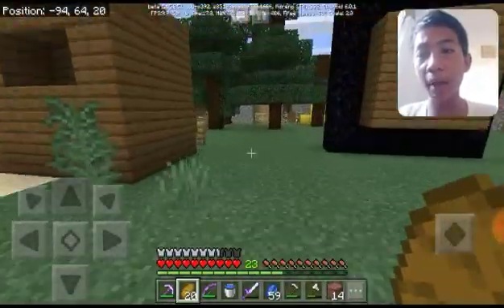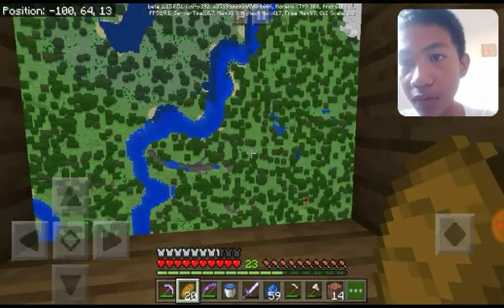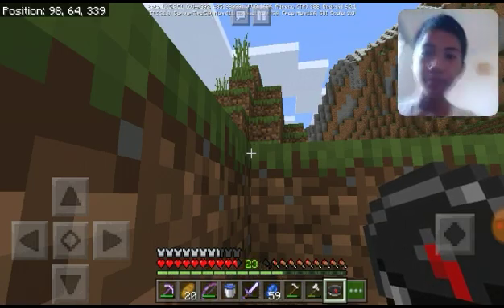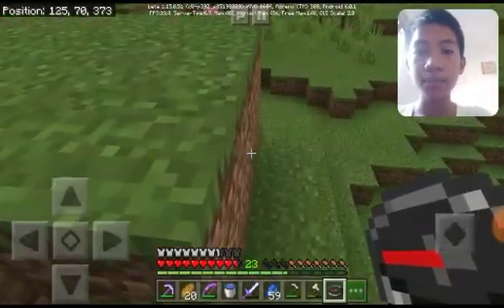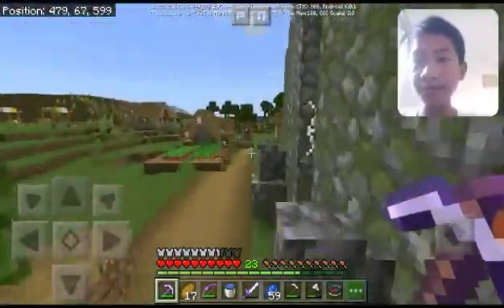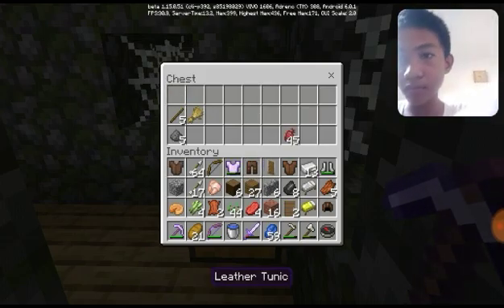Finding another village in minecraft